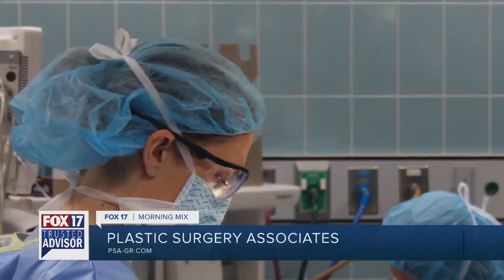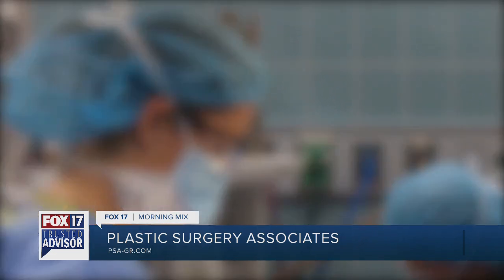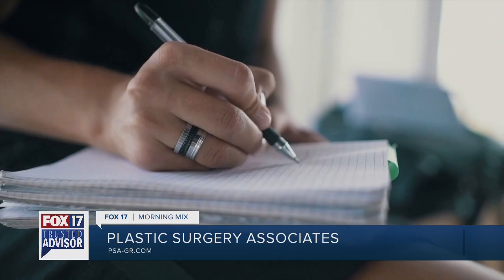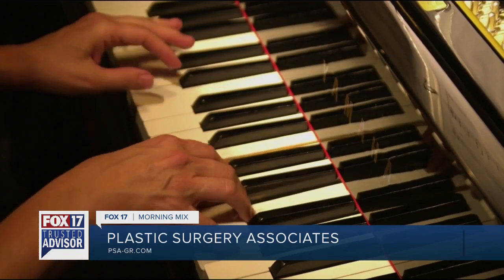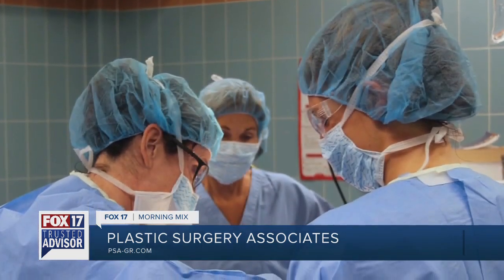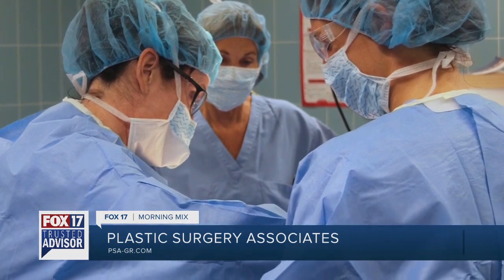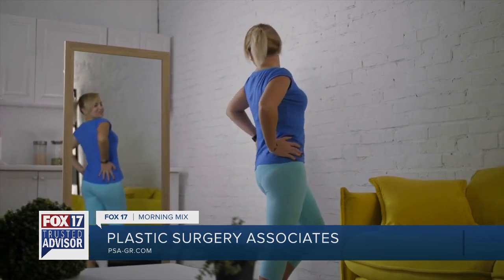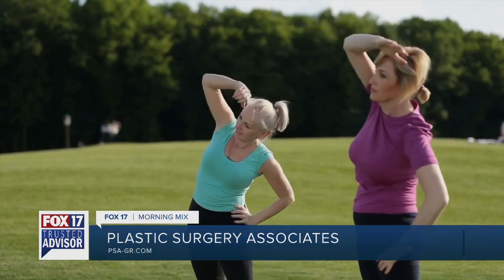Trusted Advisor: Plastic Surgery Associates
Whether it's for cosmetic purposes or reconstruction after breast cancer, Plastic Surgery Associates in downtown Grand Rapids has been providing life-changing results.

To understand what it means to be under the care of a board-certified plastic surgeon, as well as the type of procedures available, the Fox 17 Morning Mix sat down with Dr. Krebiehl to learn more.